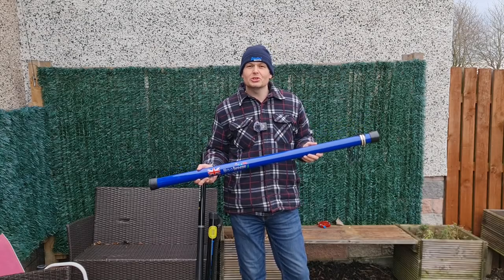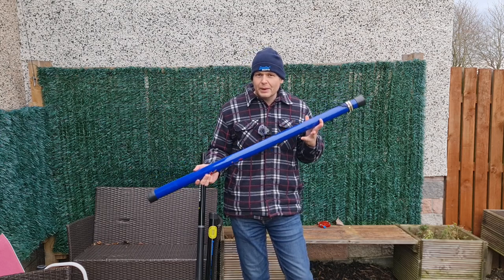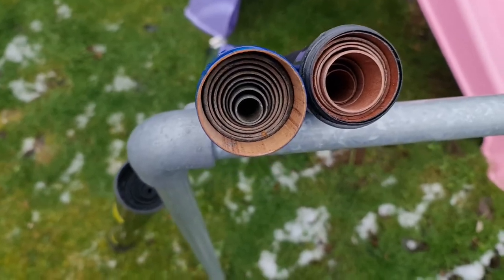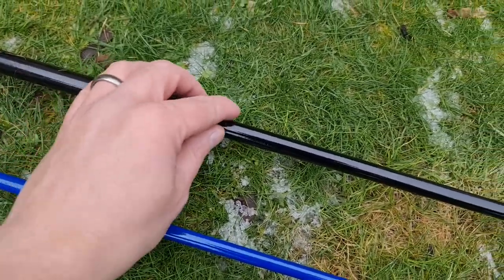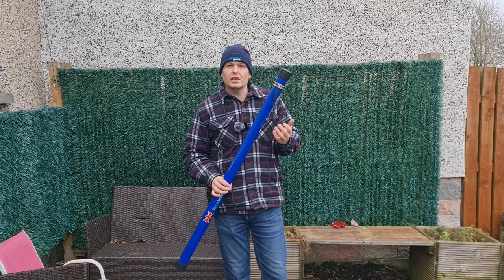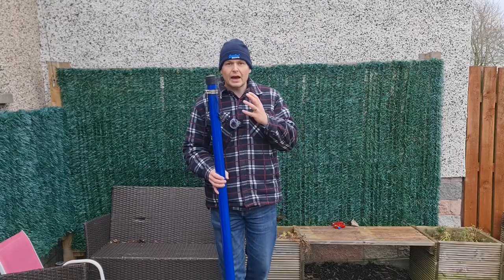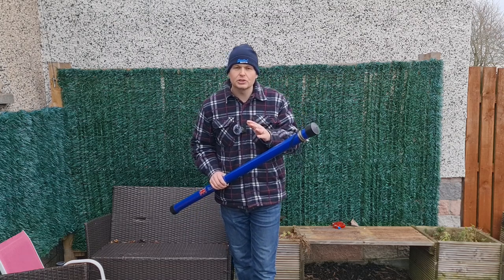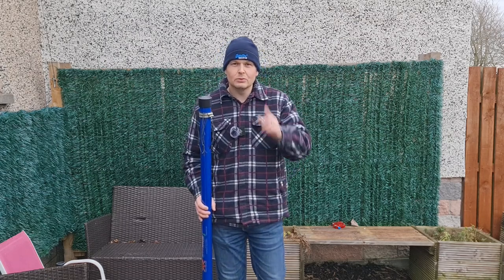Best 10m Fibreglass Pole For a Ham Radio Antenna...That You Can't Buy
In my opinion this is the best value 10m fibreglass pole you can buy for amateur radio.

Here is a link to it. I hope it will be back in stock in 2023

Here is an alternitive source but its too expensive, better to opt for a 12m Spiderbeam